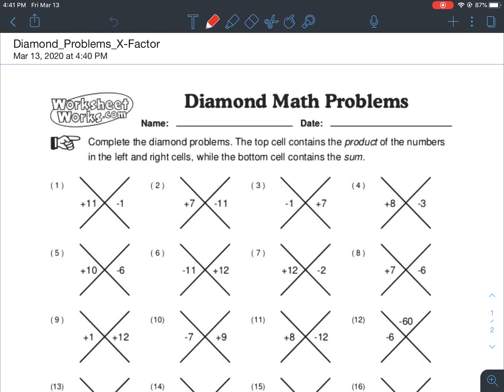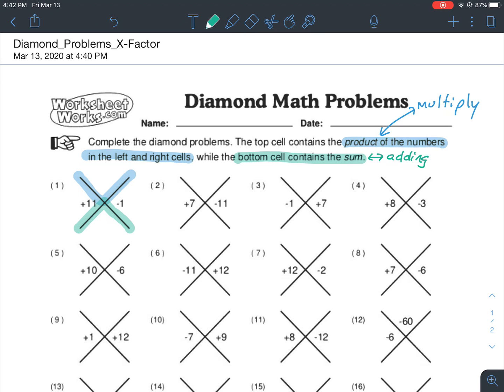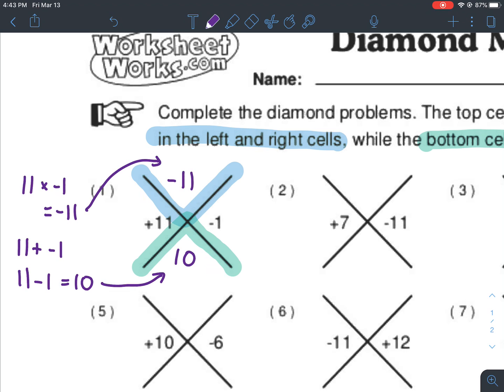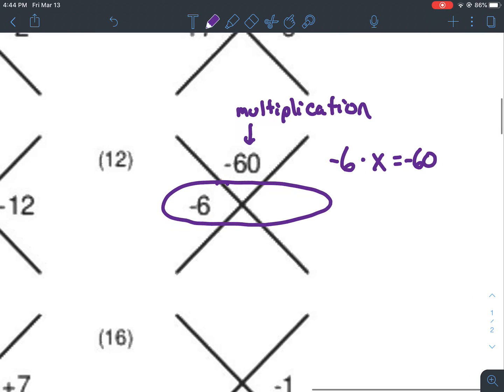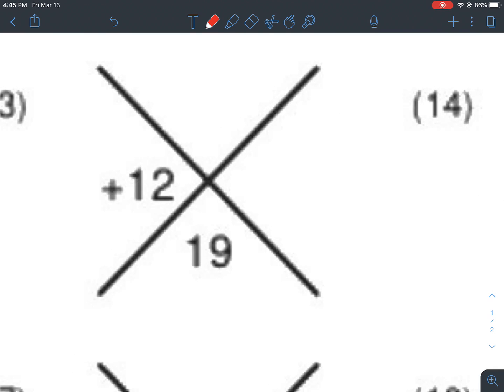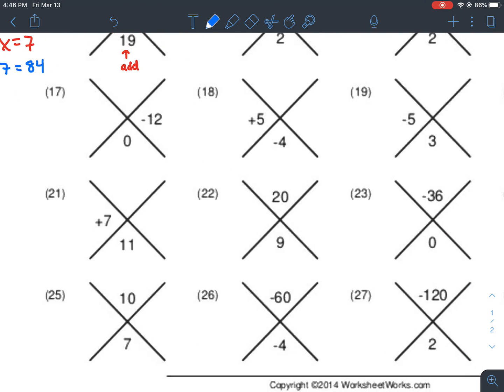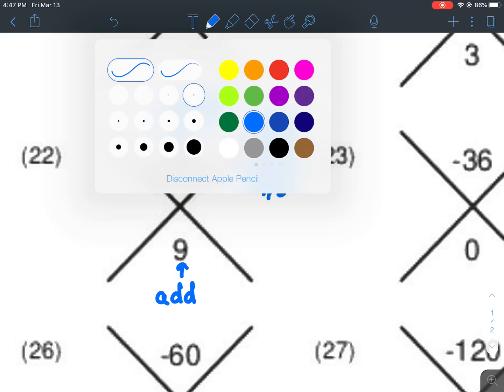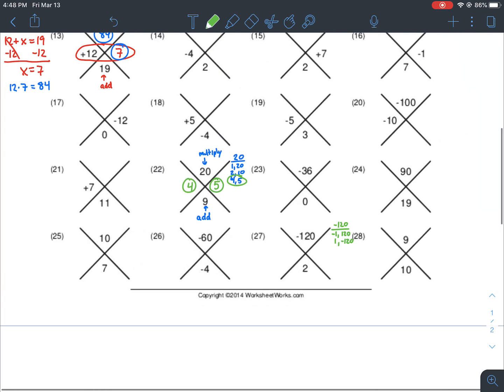Algebra 1 - Diamond Problems